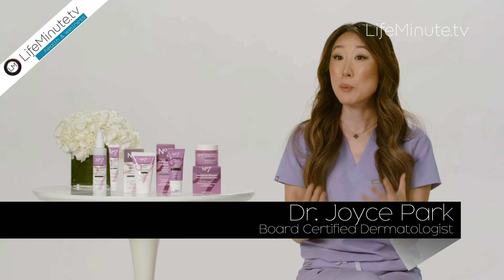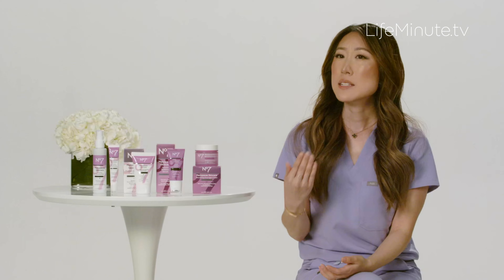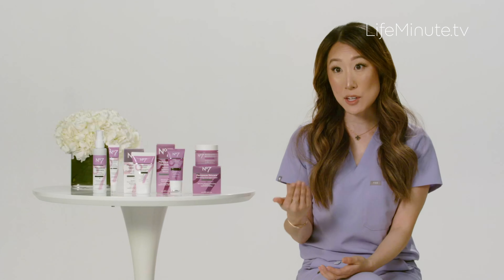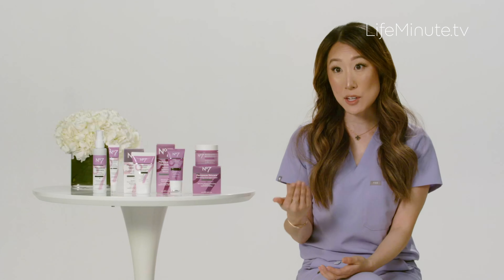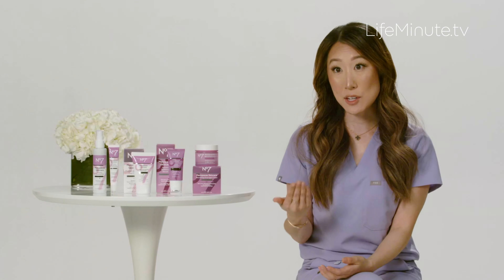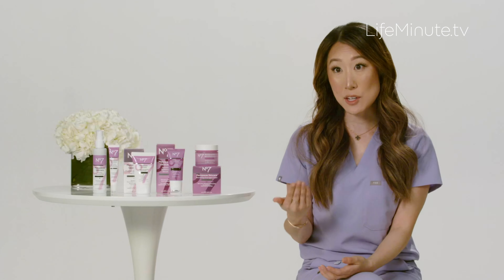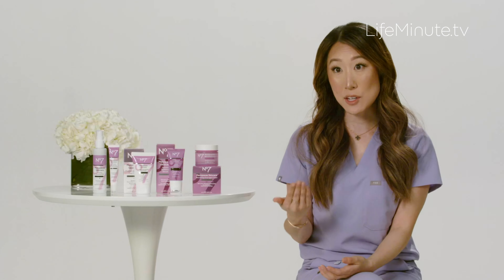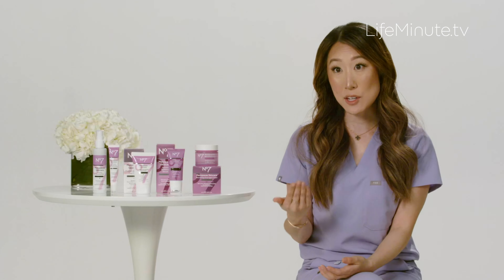Tackling Menopausal Skin Aging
By 2025, there will be more than 1 billion women experiencing menopause in the world. That's equivalent to 12% of the entire world population of 8 billion. Although menopause impacts such a large group of the population – many women are left without the educational resources they need to learn about this new life stage and its impact on the body.

In honor of World Menopause Day, we examine the taboo and unexpected skin changes that come with this change of life. We also offer tips and tricks to battle these changes, including the science-backed skincare brand No7 Menopause skincare line targeting the six key signs of menopausal skin aging, co-created with 7,000 menopausal women.

Menopause is a topic that society tends to shy away from, but we shouldn't. As a culture, we need more educational information about what happens to our skin as it ages, especially during menopause. The skin changes in three major ways during this transitional period.

The first is collagen loss. Studies show that the skin experiences 30% collagen loss during the first five years of menopause. The next is dry skin. Skin loses its ability to retain water as you age, so it gets extremely dry/sensitive. And lastly, hot flashes cause aging, redness, dullness, loss of radiance, fine lines, and wrinkles.

However, there are skincare solutions on the market for women in menopause. No7 Menopause skincare collection was co-created with 7,000 menopausal women. It costs so much less than other luxe products, but it works. It's also easy to find online and in-store at your local Walgreens.

Some of our favorites from the line include the Instant Radiance Serum, which works in one week to improve the appearance of collagen-depleted skin.

Protect & Hydrate Day Cream SPF 30 provides proven 72-hour hydration for sensitive skin, and the Nourishing Overnight Cream is packed with ceramides and peptides. The line also includes the Firm & Eye Brightening eye cream and Instant Cooling Mist to relieve hot flashes symptoms.